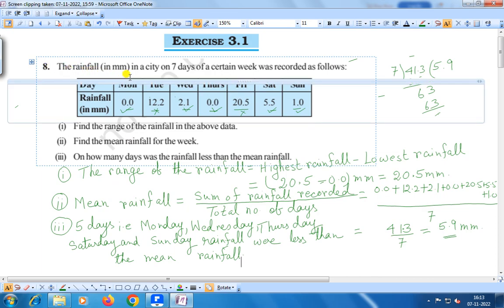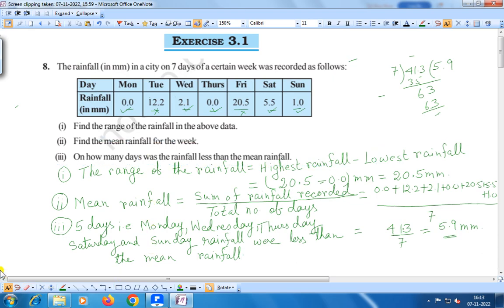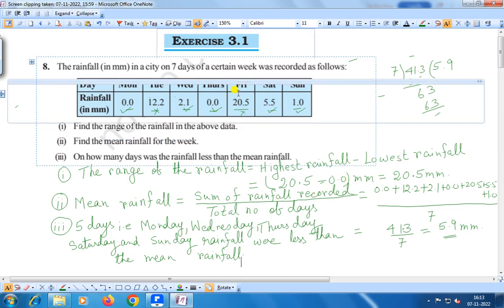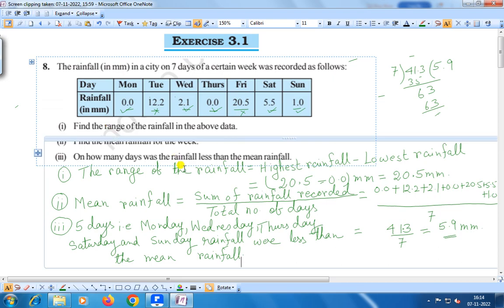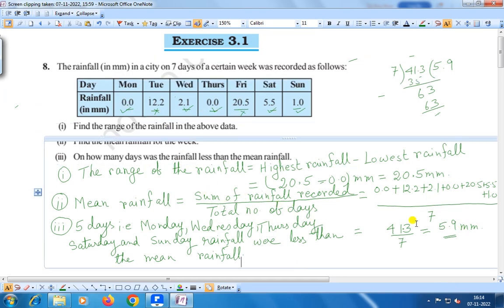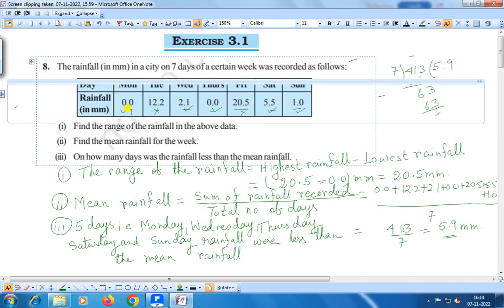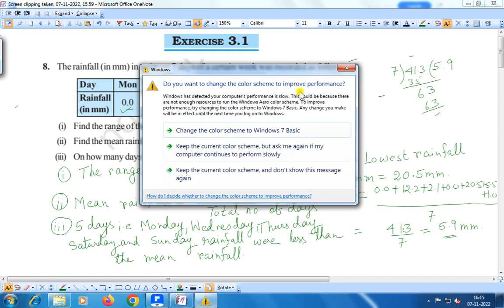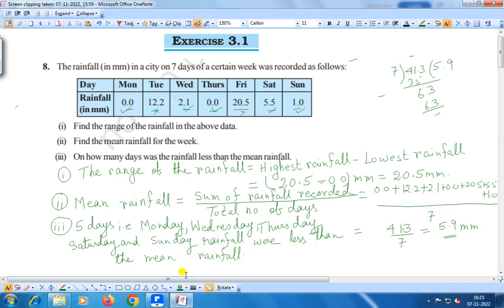EX-3.1 ,Q.NO- 8 CH-2,CLASS-7 ,FRACTIONS AND DECIMALS,MATHS,NCERT,CBSE